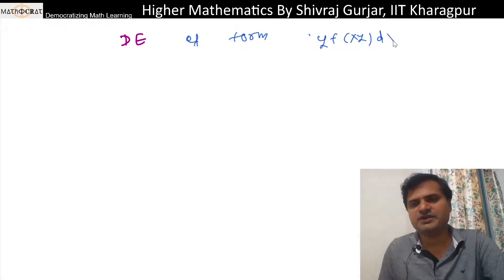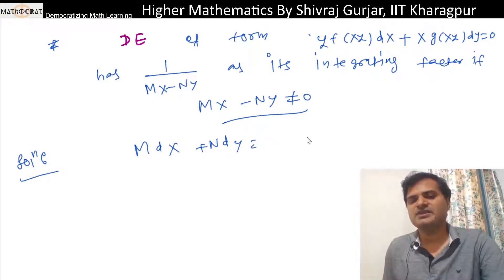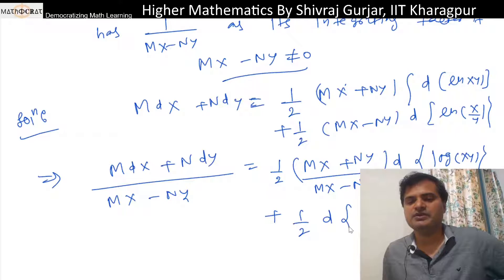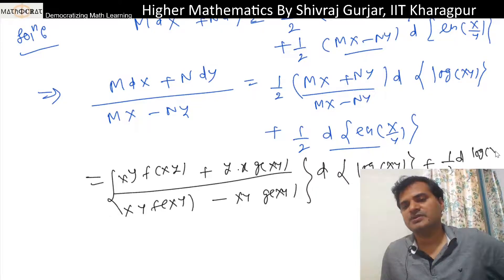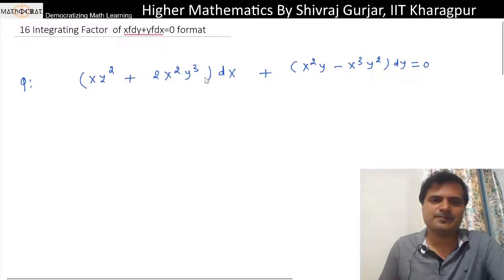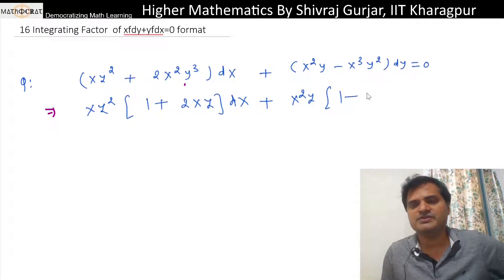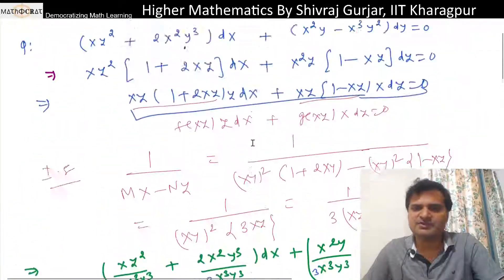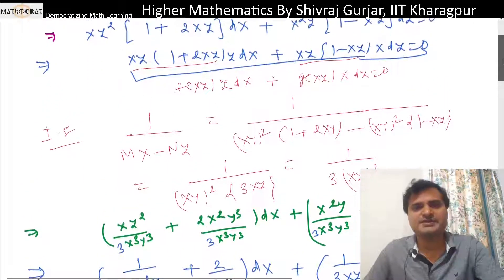16.ODE: Integrating Factor of Eq yf(xy)dx+xg(xy)dy=0 | UPSC IAS| BPSC| UPPSC| NET| Shivraj Gurjar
Discussed: Integrating factor of  Differential equation of yf(xy)dx+xg(xy)dy=0 form of first order and first degree.